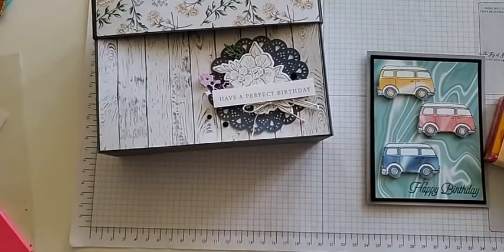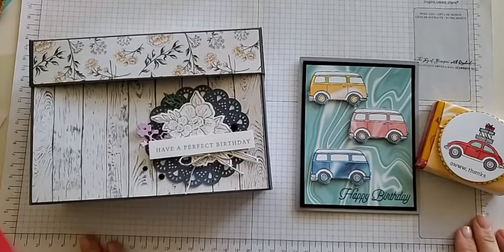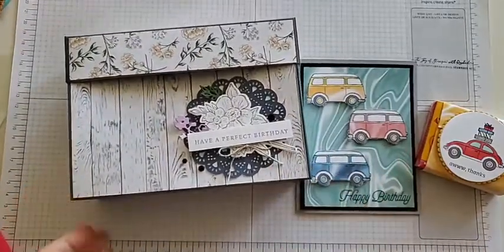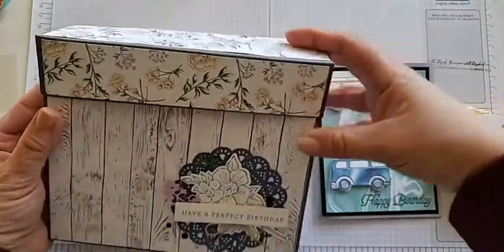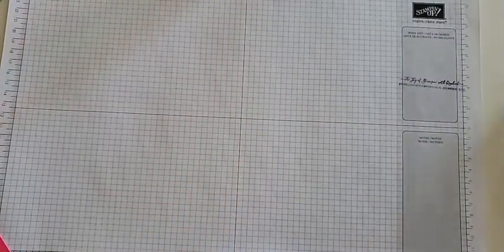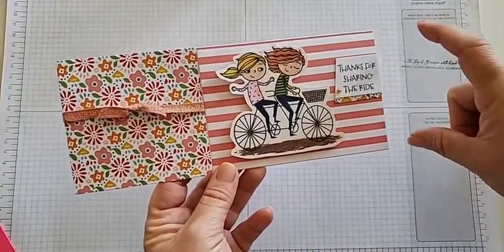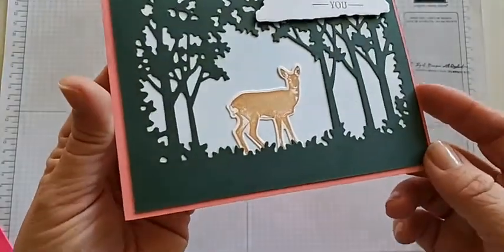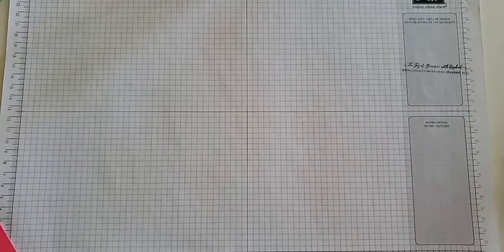Wonderful Wednesday- ©Stampin' UP! Swaps & More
Wonderful Wednesday with some swaps and some The Penny Tutorial Sneak Peeks!